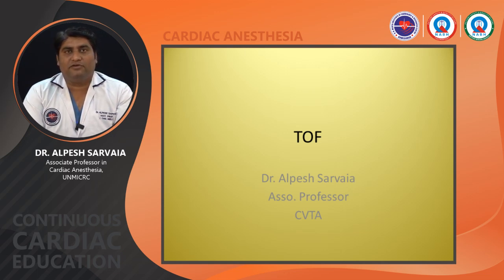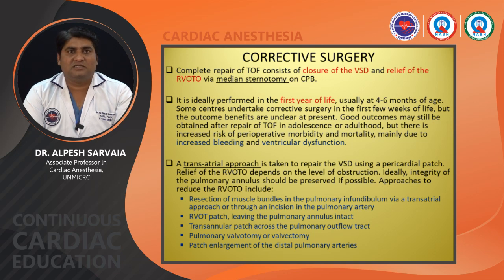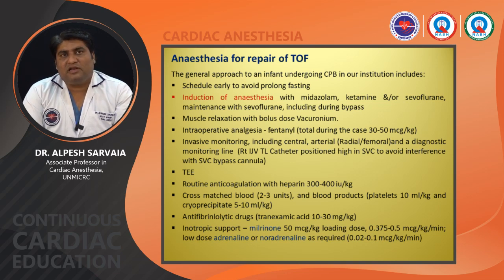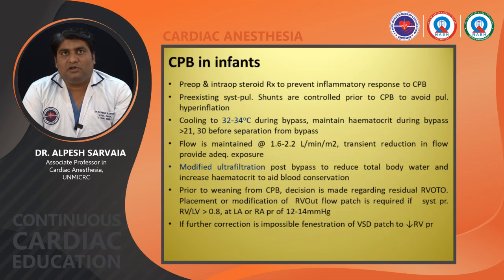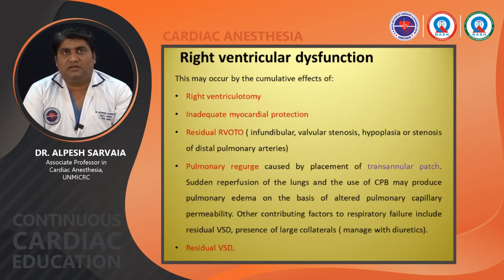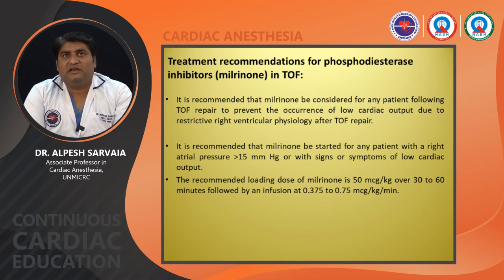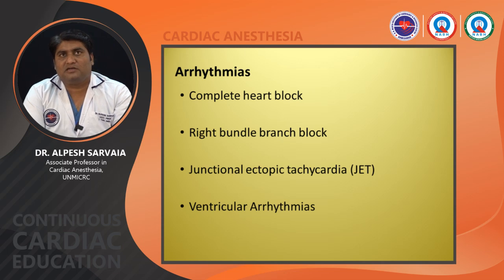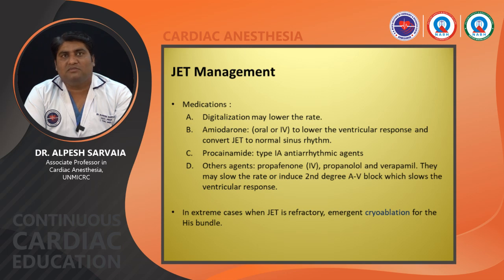TETRALOGY OF FELLOT - CCE - UNMICRC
TETRALOGY OF FELLOT - ANESTHESIA CCE - UNMICRC 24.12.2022